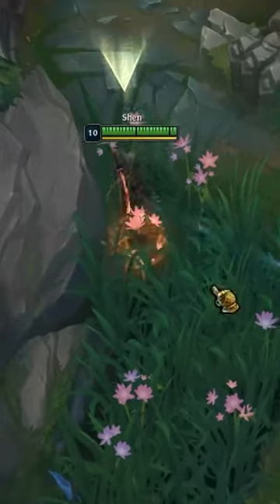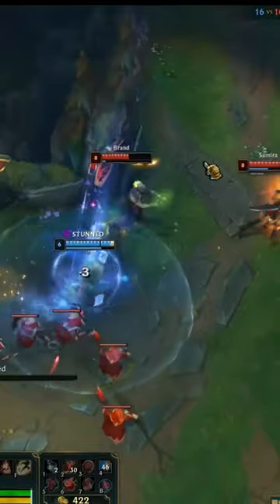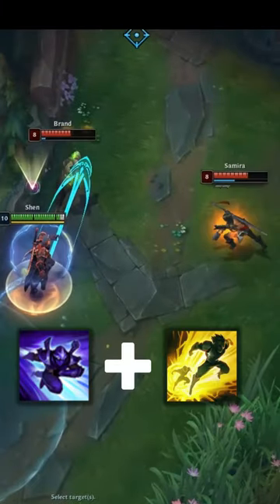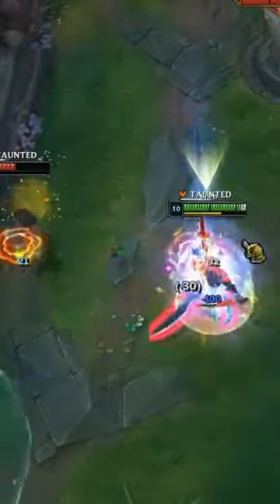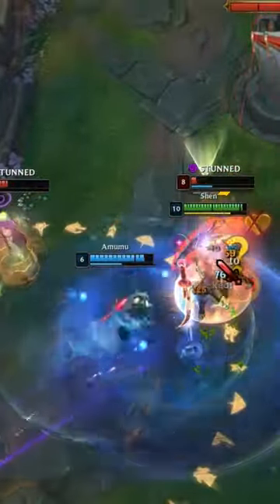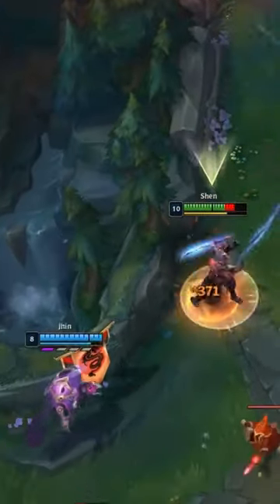Taunting Enemies That Are Not Lined Up By Extending Shen Taunt With Flash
In this short I am demonstrating a trick that you can use with Shen to Extend Taunt With Flash to hit 2 or more enemies that are not lined up. I recommend you practice using a dummy in the Practice Tool to get the correct timing.